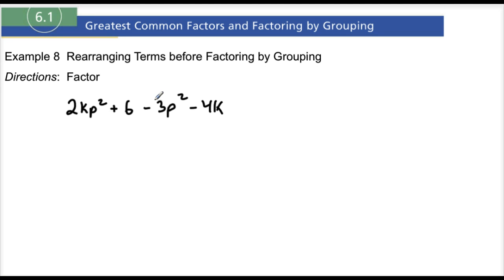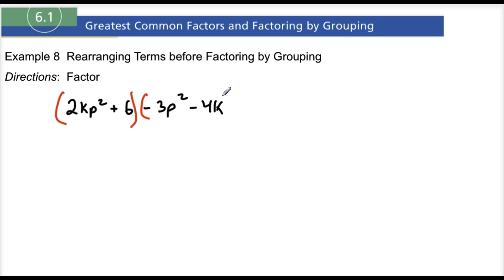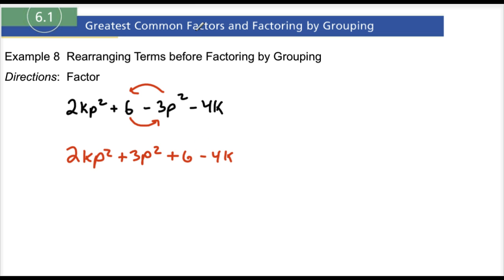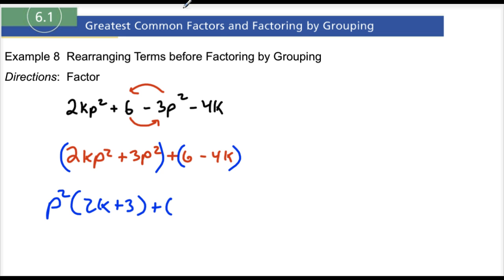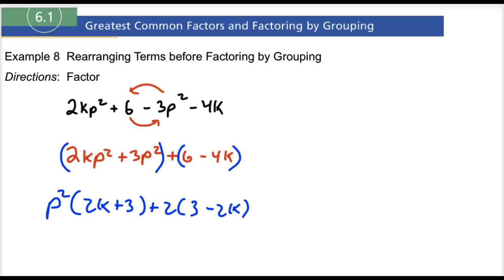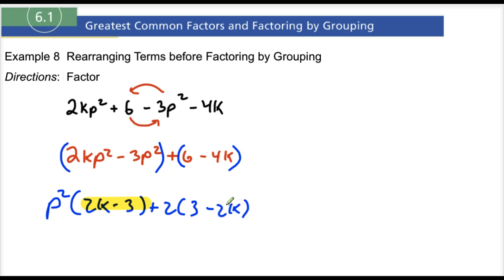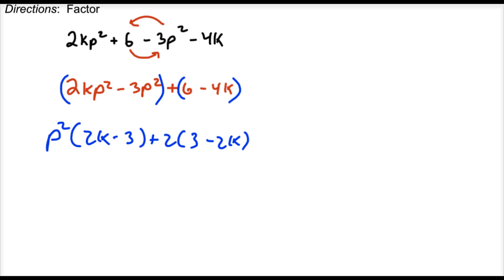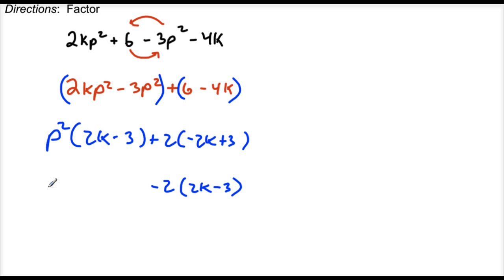6.1 Example 8 Rearranging Terms Before Factoring by Grouping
6.1 Example 8 Rearranging Terms Before Factoring by Grouping